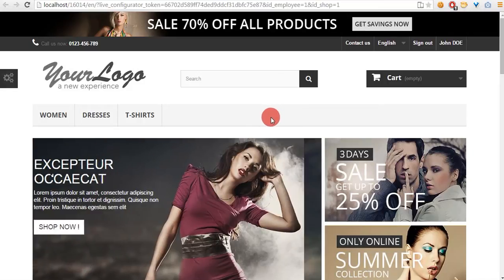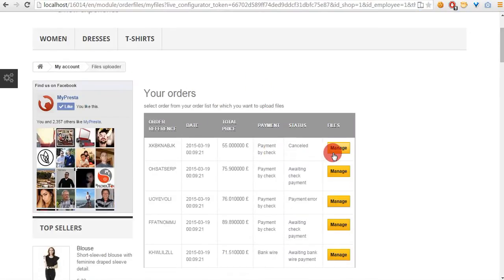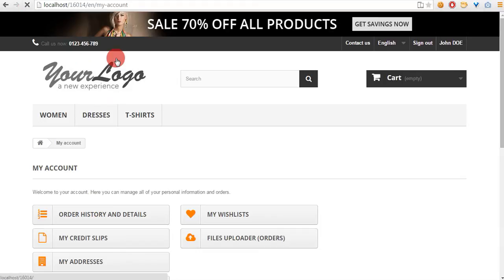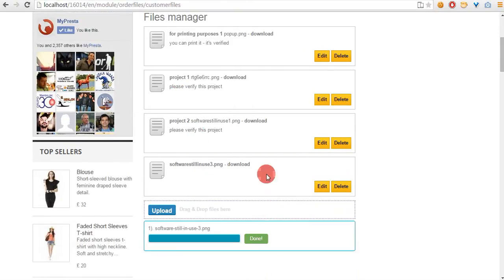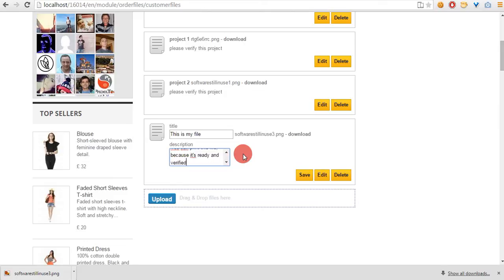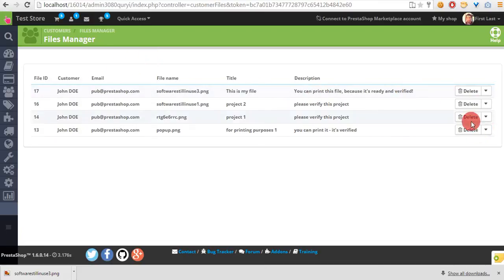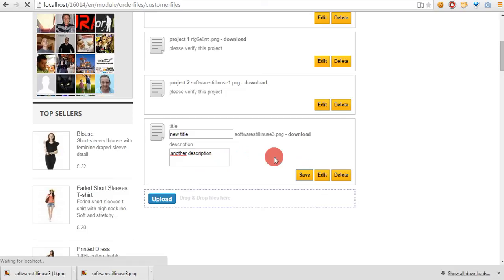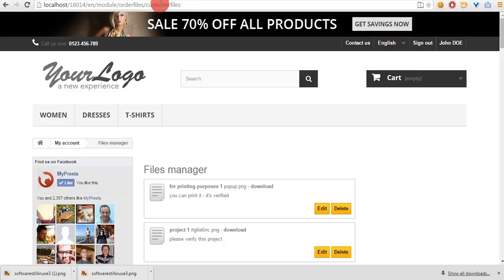Files upload to PrestaShop as a Customer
prestashop module to upload files as a customer to your shop back office

new feature is available!